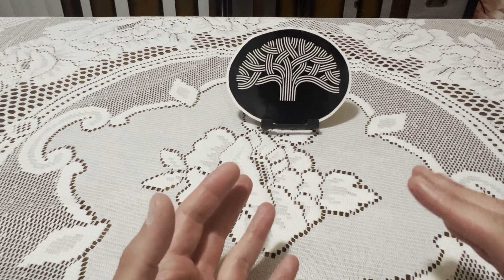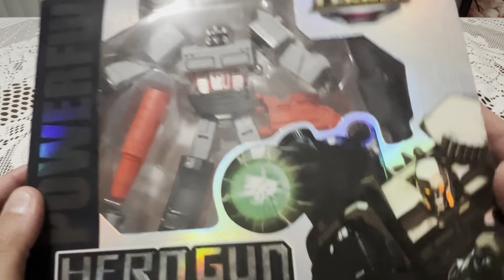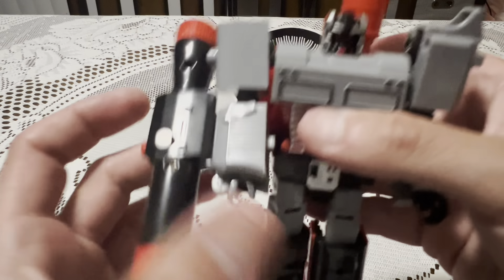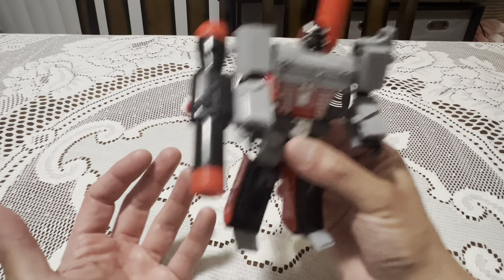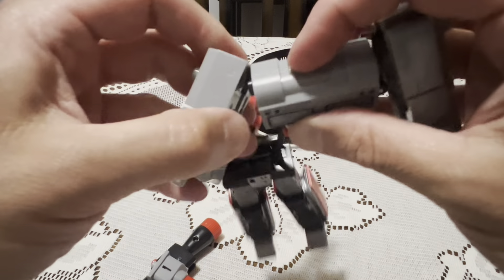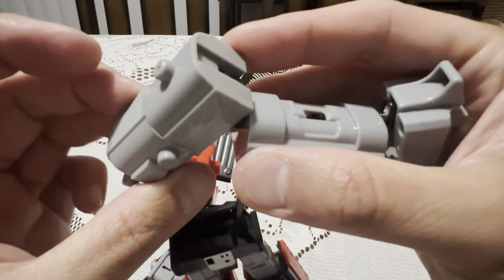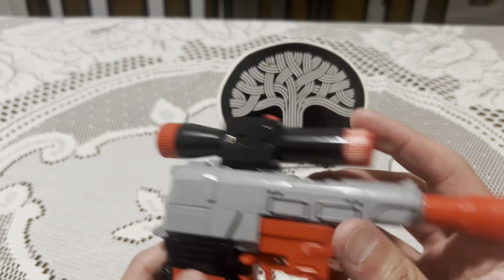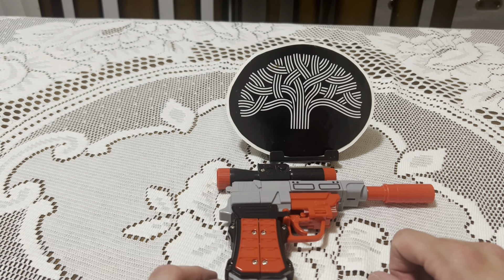Hero Gun Storm Warrior (G1 Megatron K.O.) Review!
How’s it going?? Today, I will review a knock-off G1 Megatron transformer- Hero Gun Strom Warrior! I picked this up either in Ali Express or TEMU (can’t remember) thinking it was really cool knock-off version of Megatron, but…anyways, watch the video for my review and opinion on this one lol!

Video: c2024 Jose Erik Gonzalez
Filmed By: Jose Erik Gonzalez
Edited By: Jose Erik Gonzalez